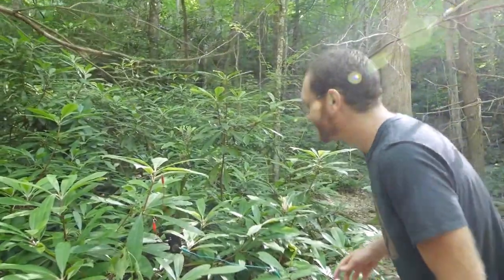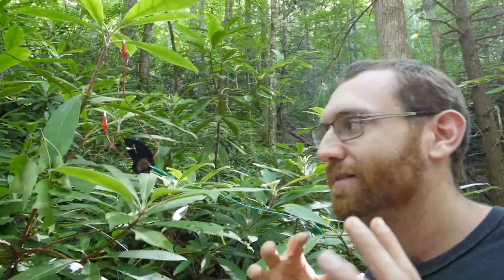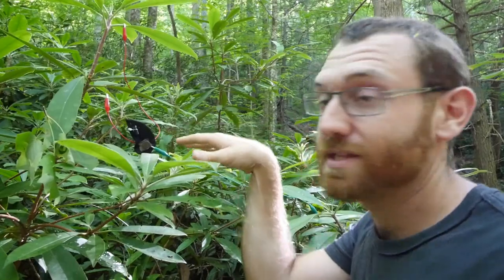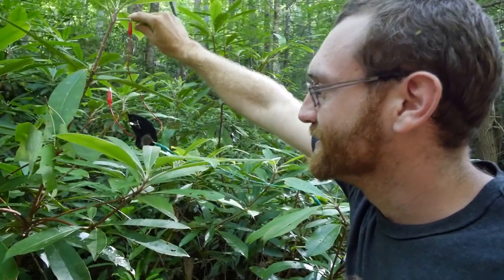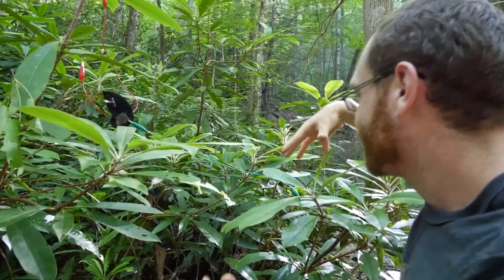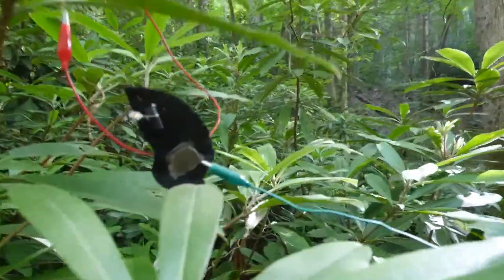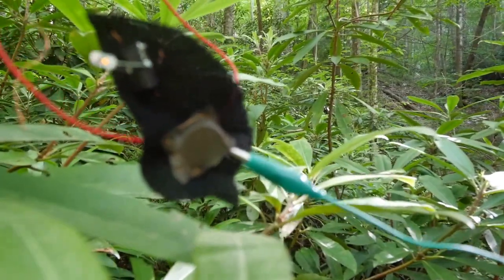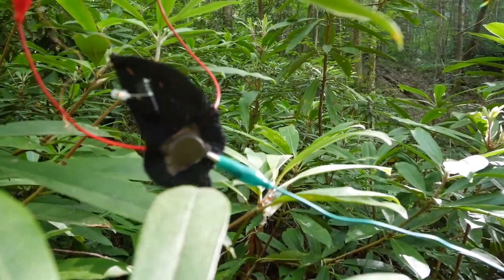Sensitive Plants - QTouch Attiny85 tests